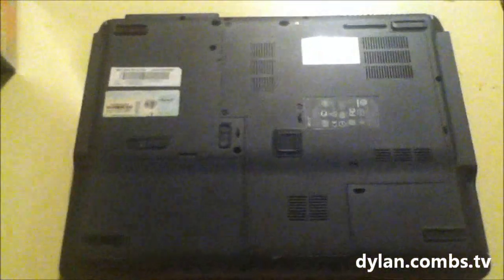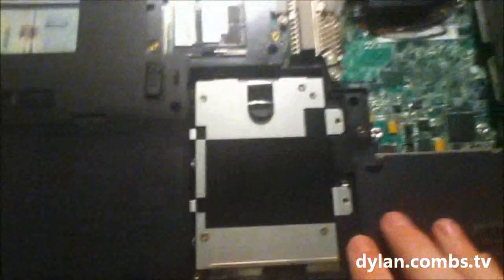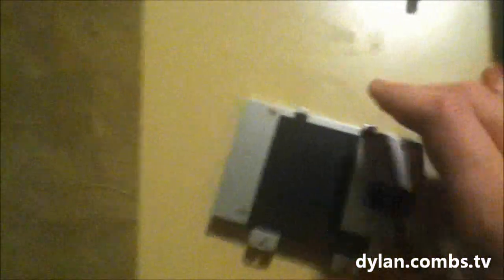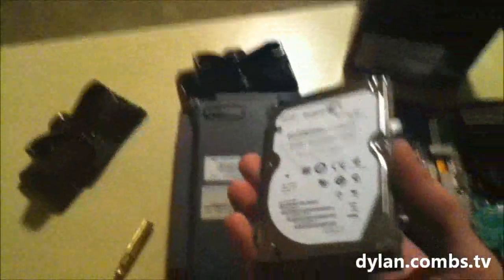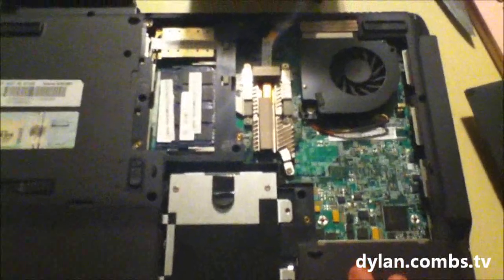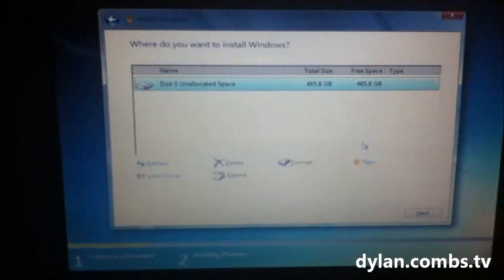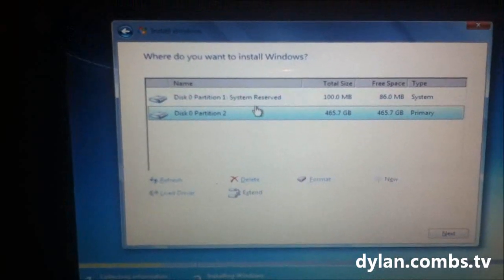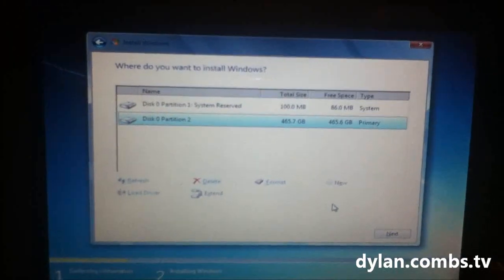How To Replace A Hard Drive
- How to replace a laptop hard drive. This was done on an Acer Extensa 5420. Full blog post coming soon